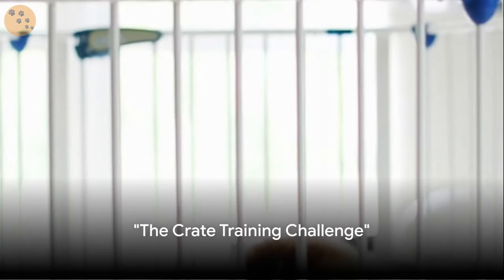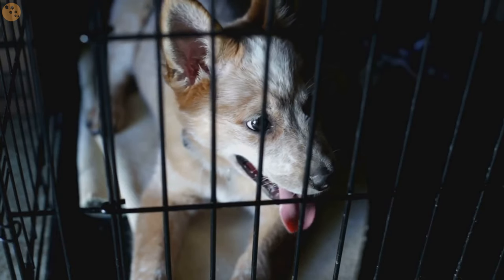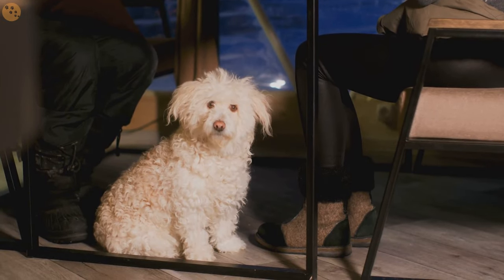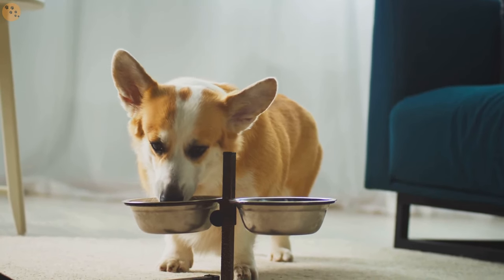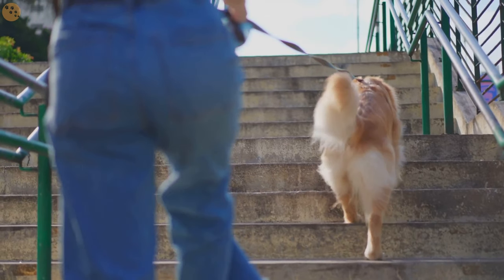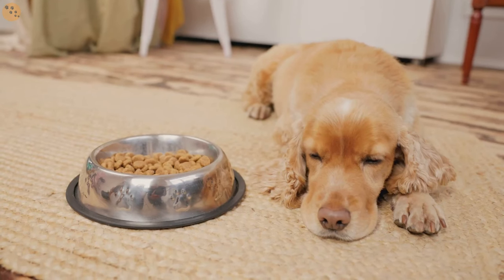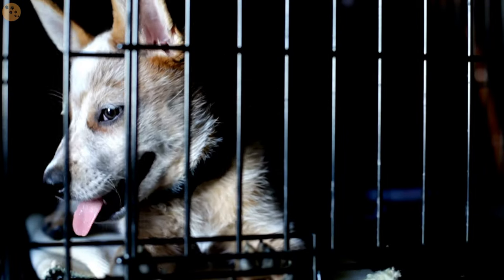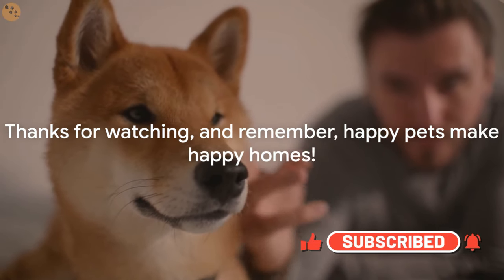Crate Training 101: Your Ultimate Guide ❤️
Welcome to the ultimate guide on crate training for pet owners! In this comprehensive video, discover everything you need to know about crate training, from the basics to advanced techniques. Whether you're a new pet parent or seeking to enhance your training methods, this guide is tailored to ensure a seamless experience for both you and your furry friend.

00:00 Introduction
00:14 The Crate Training Guide
01:27 Key Points to Remember
02:01 Don't Forget to Engage!

The Most Comfortable Bed For Dogs
Premium Waterproof Dog Blanket Check it OUT!!
If you enjoy my content, consider supporting me by buying me a coffee through the donation
Digital dog training is the future of canine education, offering convenience, effectiveness, and a more harmonious relationship with your four-legged friend. With a variety of products to choose from, you can tailor your approach to your dog's unique needs and personality. Start your digital dog training journey today and enjoy the benefits of a well-trained and happy pet.